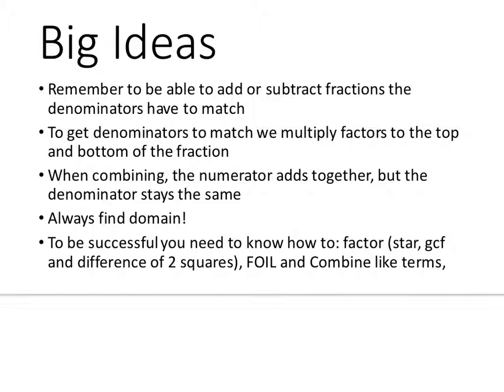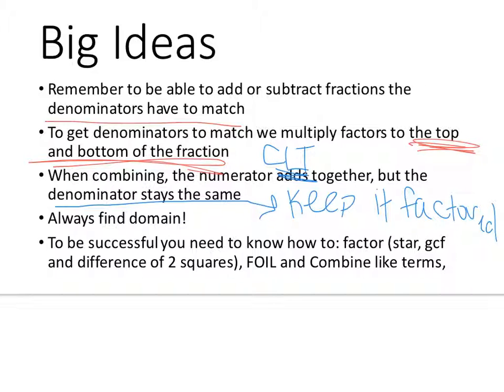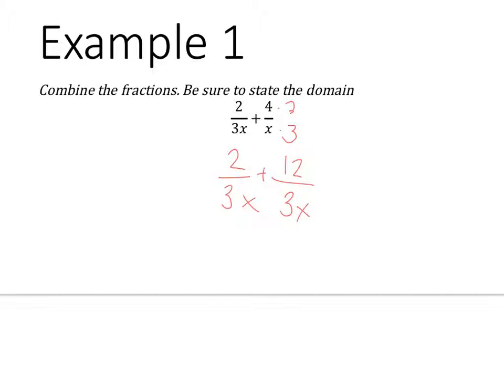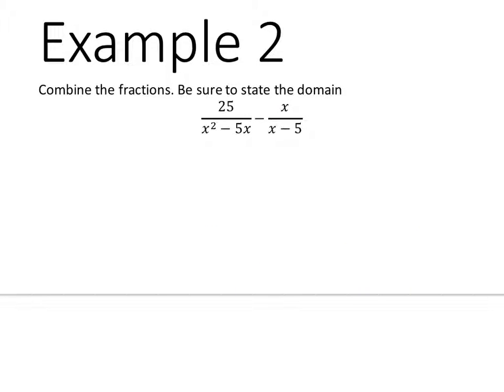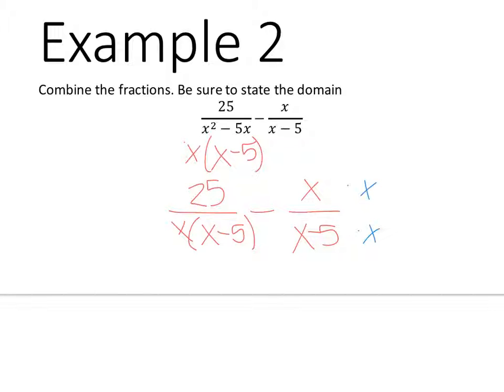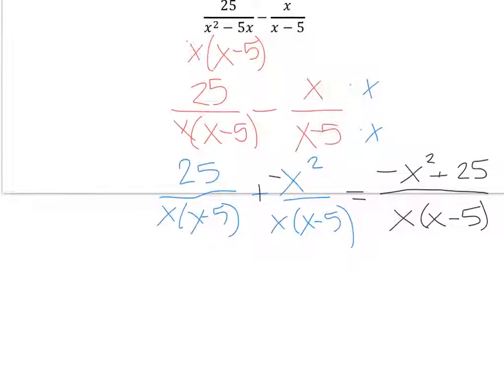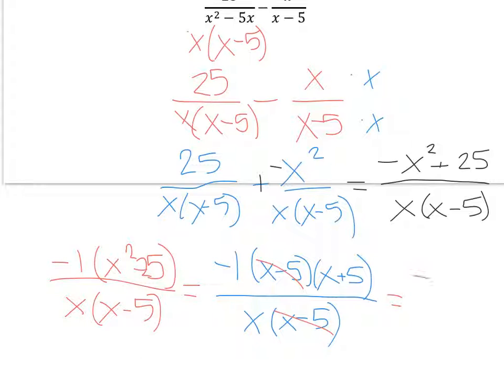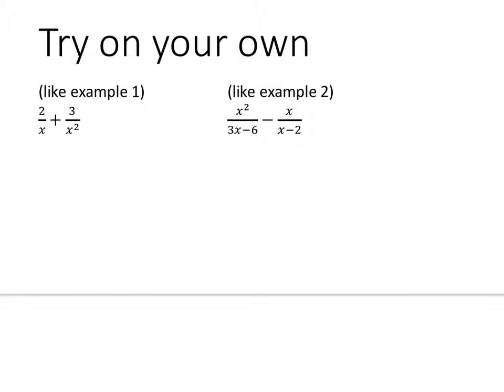Unit 10 Day 3 Adding and Subtracting more rationals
Notes for class on 3/11-3/14